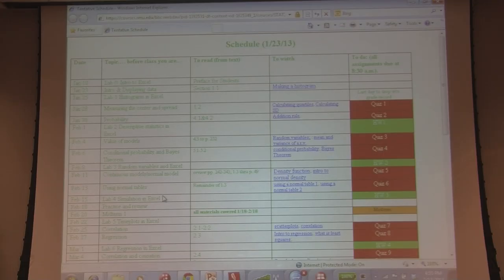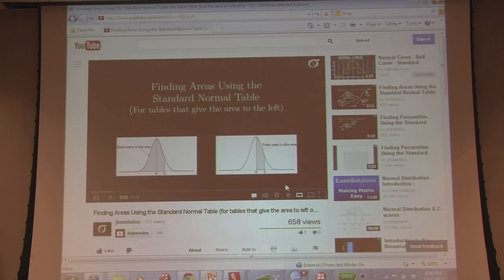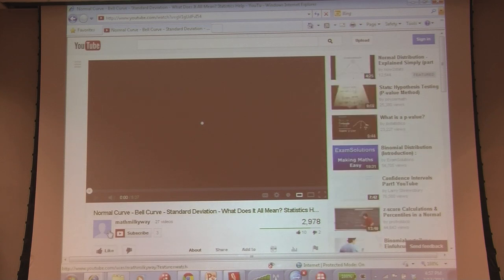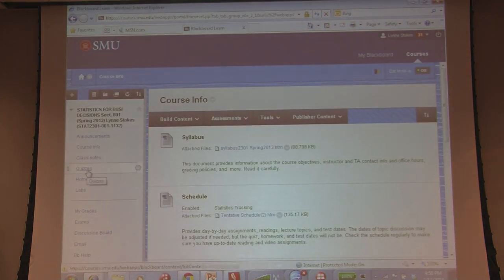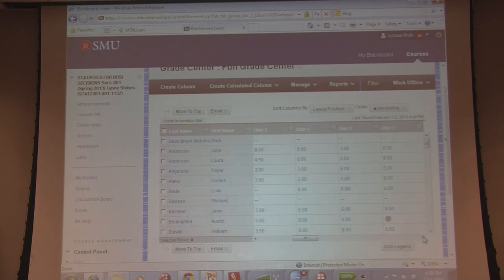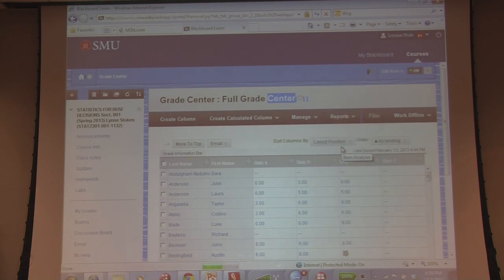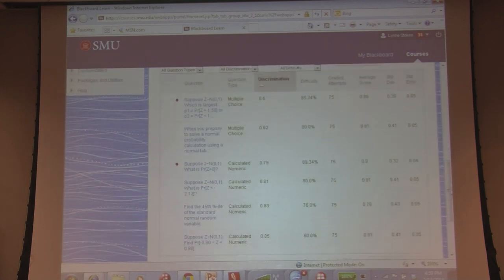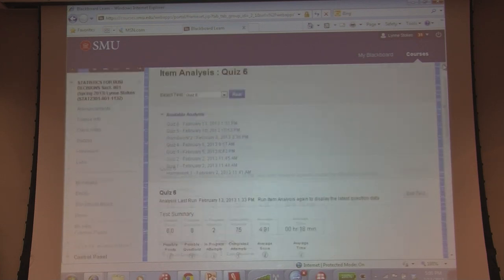Using Pre-Existing Videos for Classroom Flips